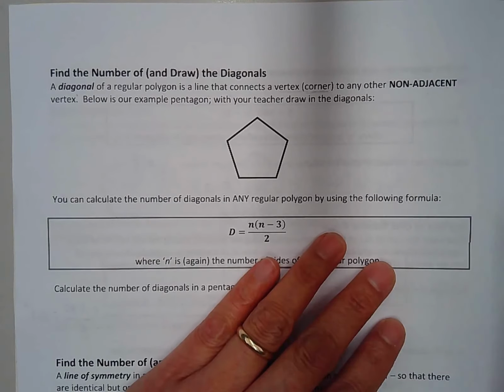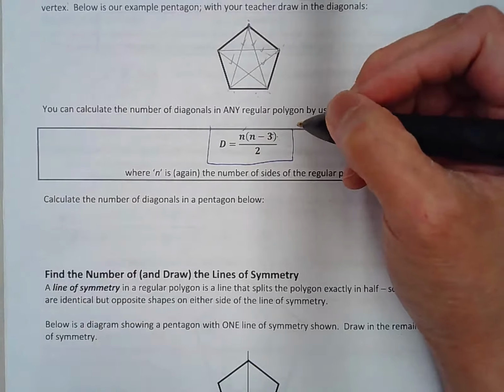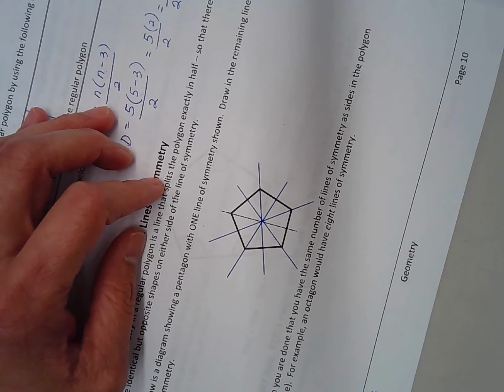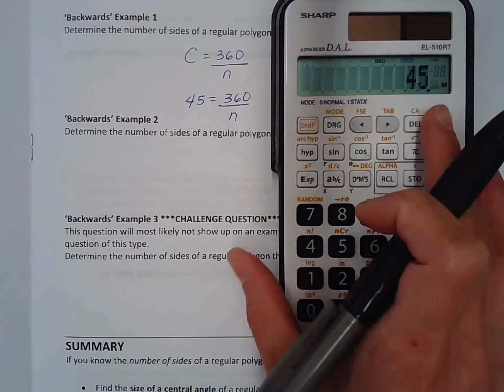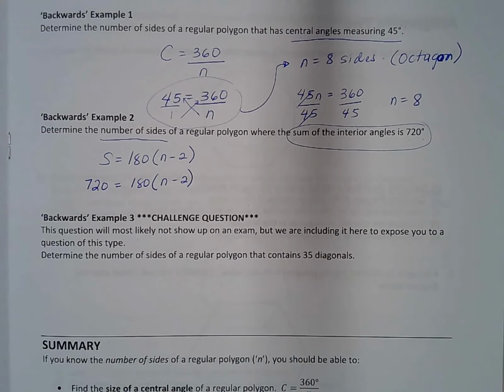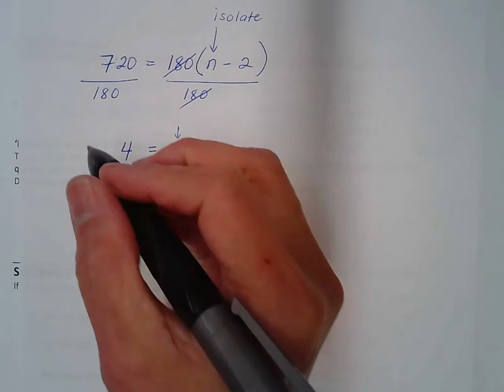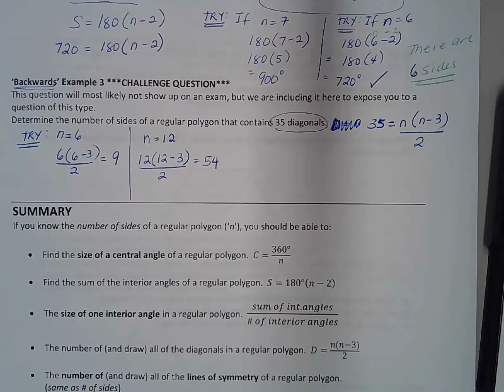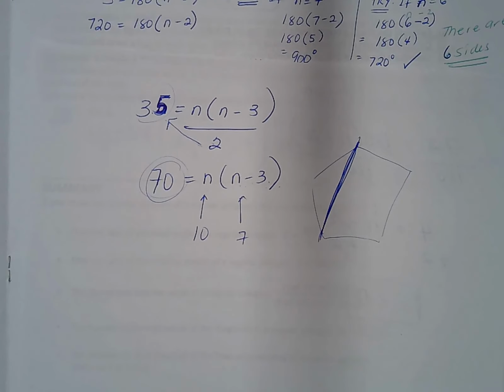Geometry Regular Polygon